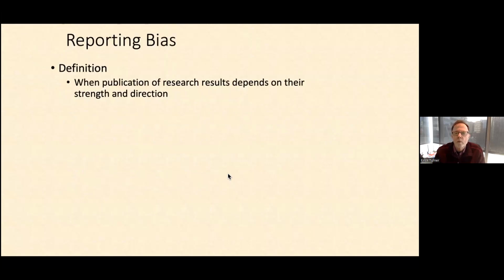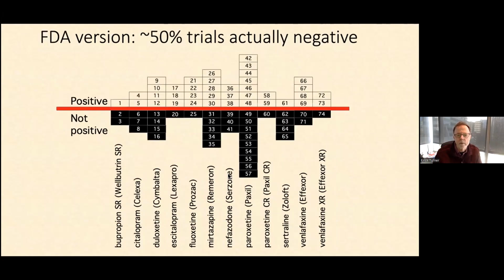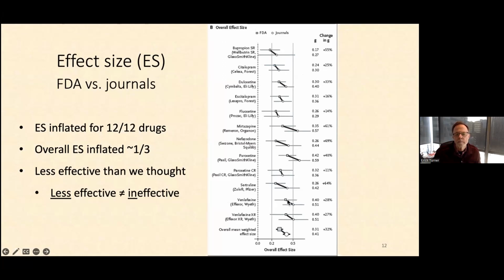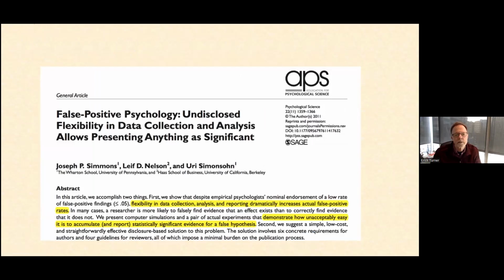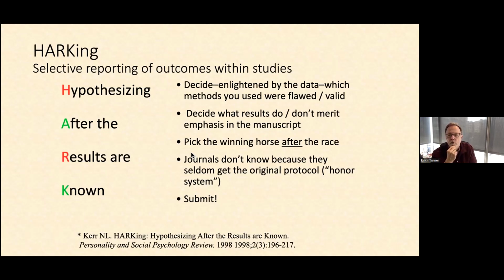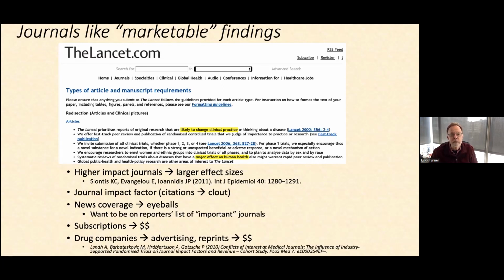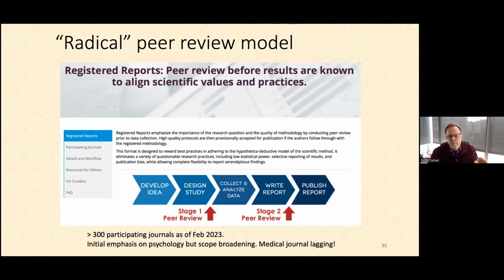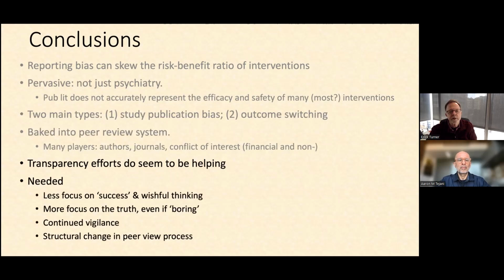Dr. Erick Turner: Reporting bias with antidepressants and beyond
TI Best Evidence Webinar: Reporting bias with antidepressants and beyond: Where are we on the road to transparency? Presented by Dr. Erick Turner on 15 February 2023.